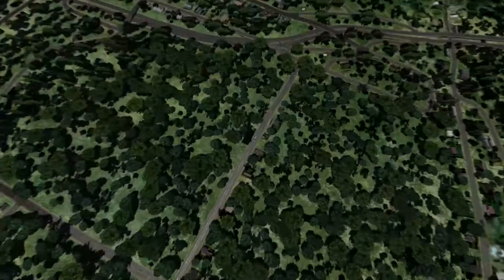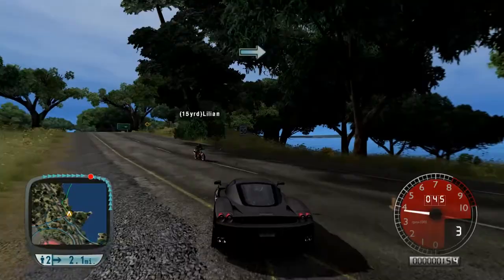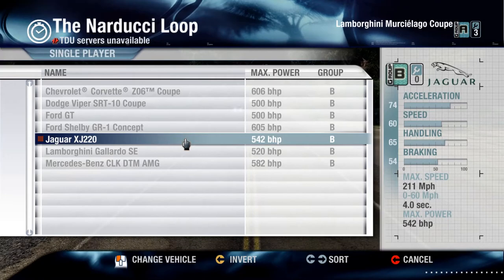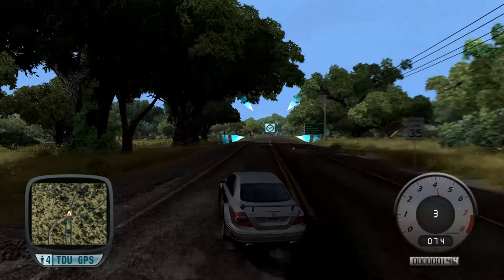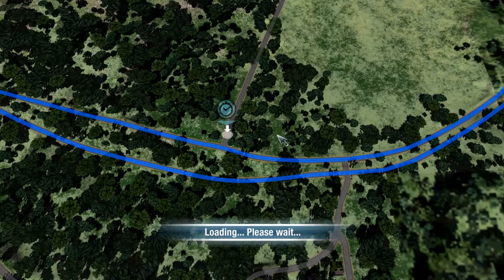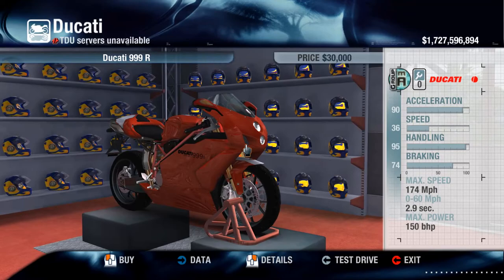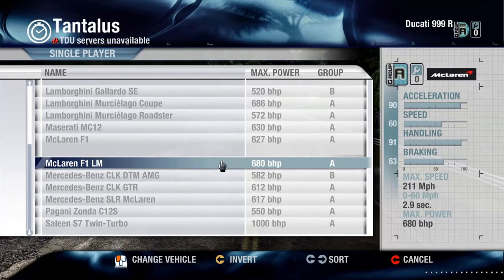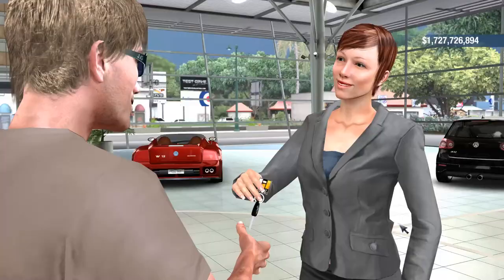Test Drive Unlimited [PC] - Part 22 || Got time? (Let's Play)